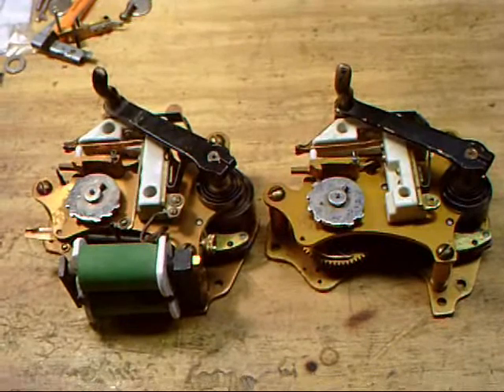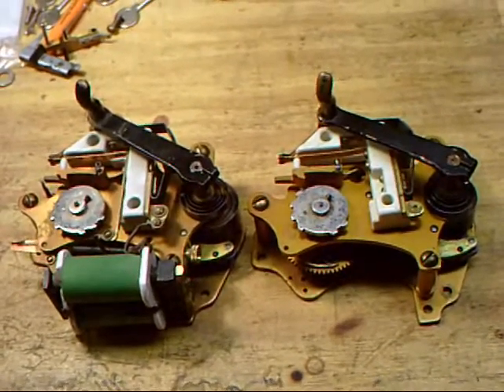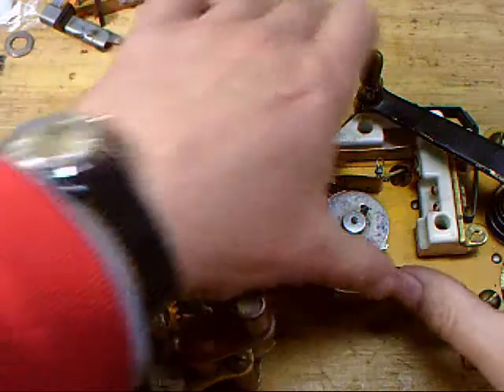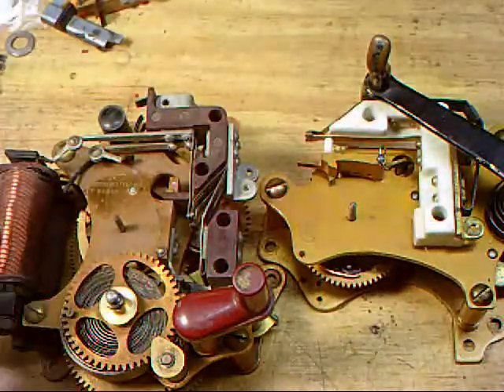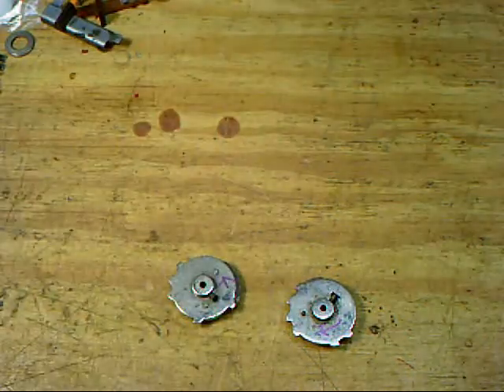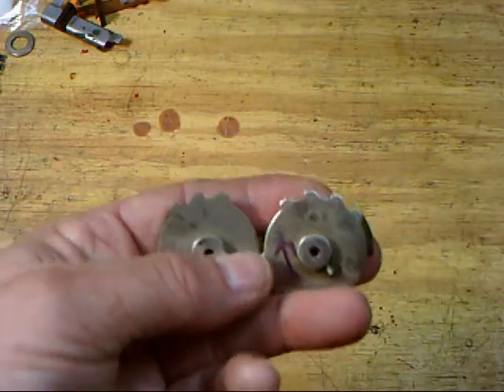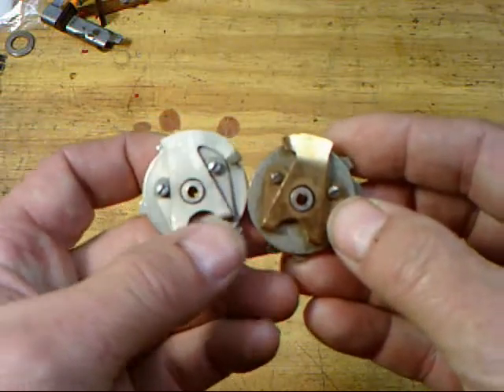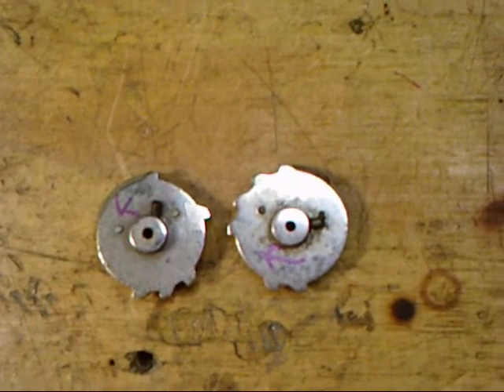Gamewell Spring Sector Mechanisms